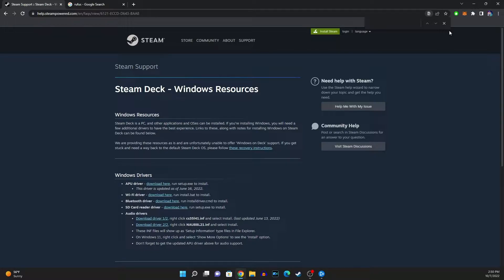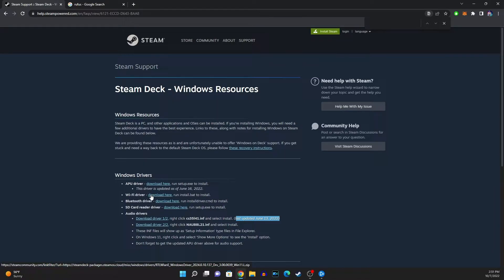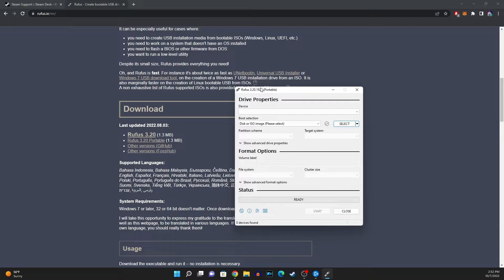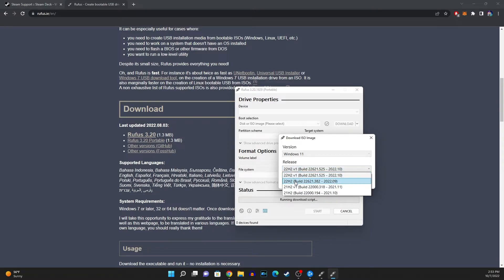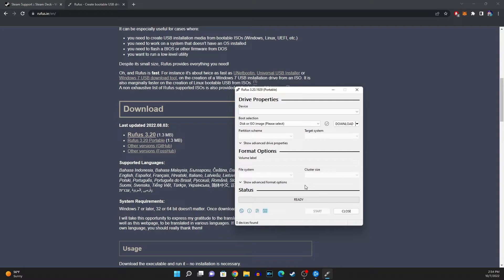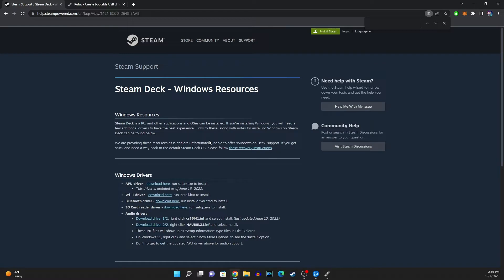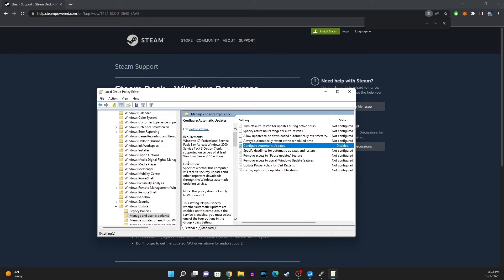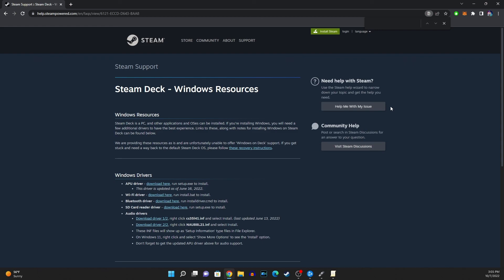Steam Deck - How To Fix Windows Audio Issues (BSOD) Now Fixed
GOOD NEWS THE DRIVERS HAVE NOW BEEN UPDATED LINK TO DOWNLOAD AUDIO DRIVERS:

In this video I will teach you how to fix the audio issues when installing Windows 10 or 11 Audio Issues on the Steam deck!

Would you like to have your products or game featured on JohnnyCanal? Do you have Questions? Comments?